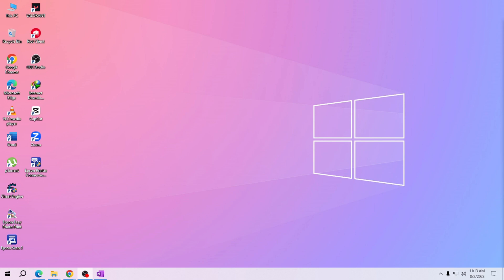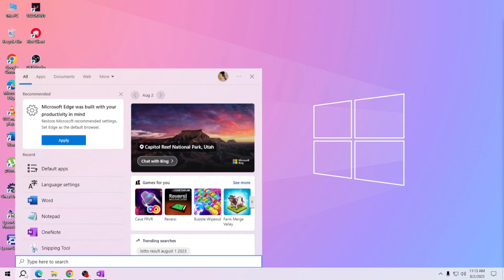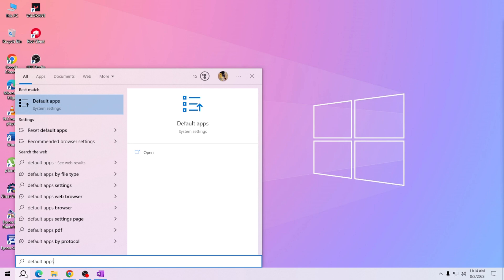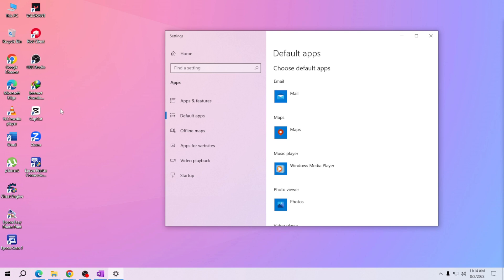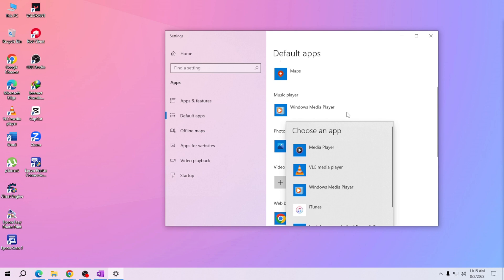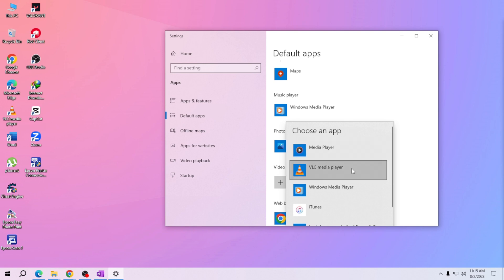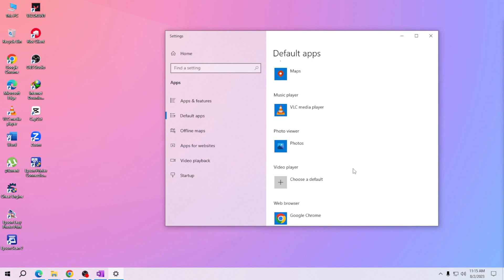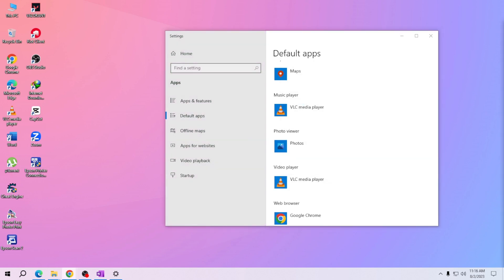How To Change Default Media Player in Windows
In this video, I'll show you How To Change Default Media Player in Windows.

In this video, I will show you how to change the default media player in Windows. By following these simple instructions, you can set your preferred media player as the default application for playing audio and video files, ensuring a seamless playback experience. Enjoy watching and listening to your media content with your favorite media player of choice.